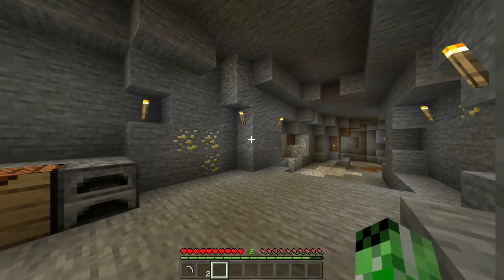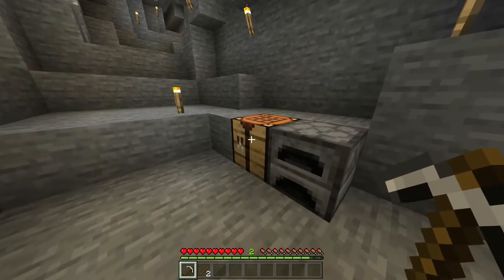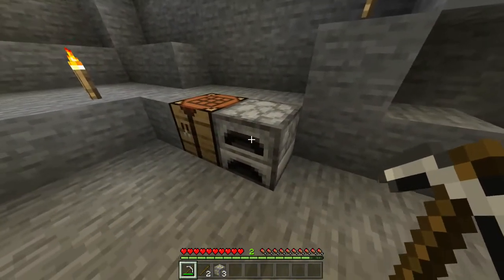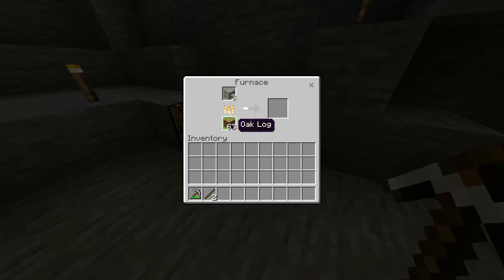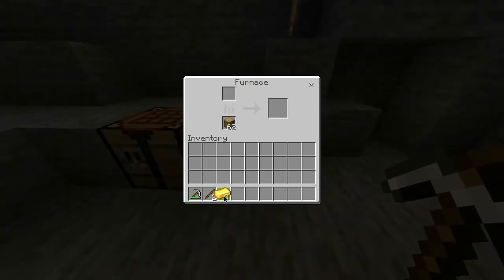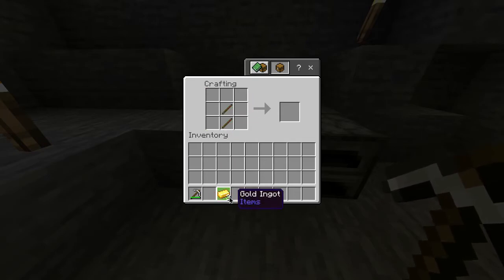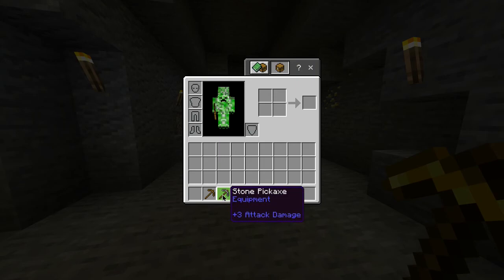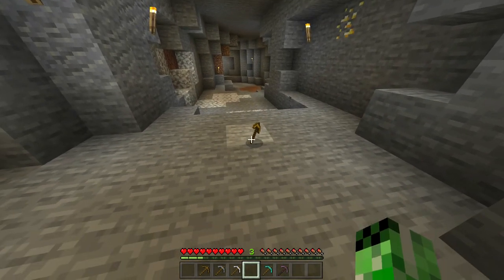Minecraft Golden Pickaxe crafting guide - Minecraft Viki - MGN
Step 1: To create a golden pickaxe in Minecraft, collect 2 logs by chopping any tree.

Step 4: Create gold ingots by mining gold ore and smelting them in your furnace.

Step 5: Place a stick in cell 2 and 5, and iron ingots in cells 7, 8, and 9. This creates an iron pickaxe in the output box.

You have crafted a golden pickaxe. Brilliant! :-)